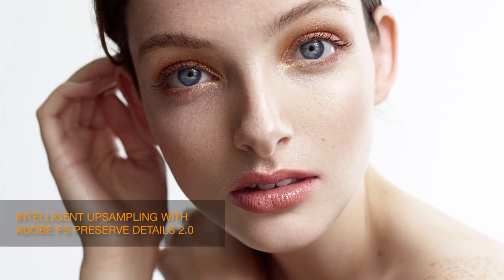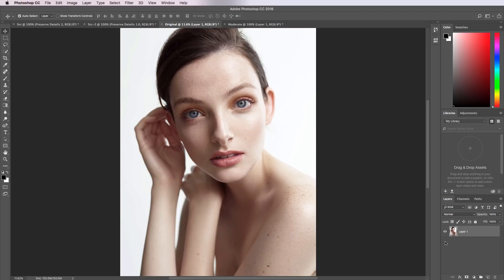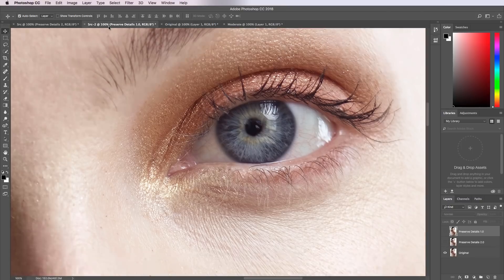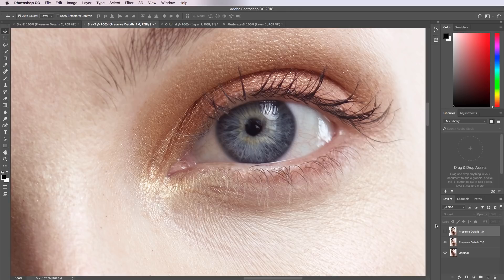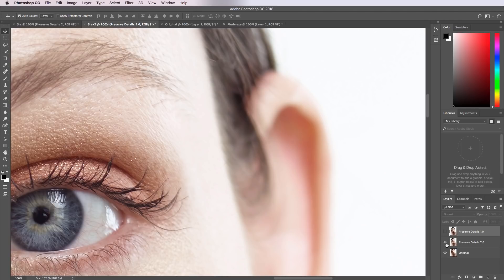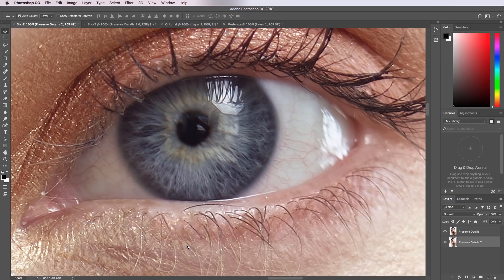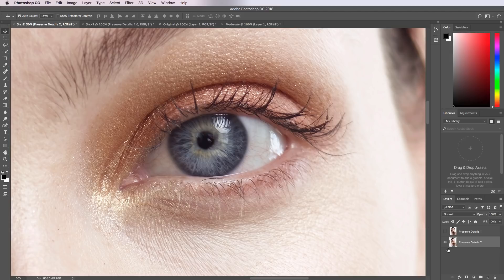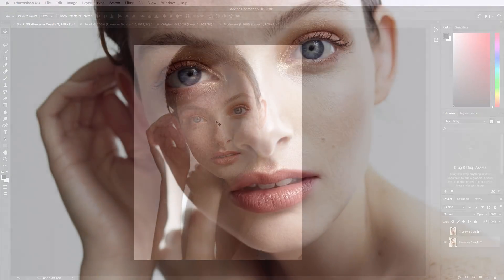Enlarging Photos with Preserve Details 2.0 in Adobe Photoshop CC 2018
In this video we'll be taking a look at the new Preserve Details 2.0 image upsampling option in Photoshop CC 2018 and seeing if it's truly better than the original.